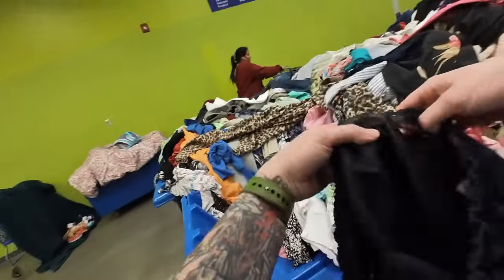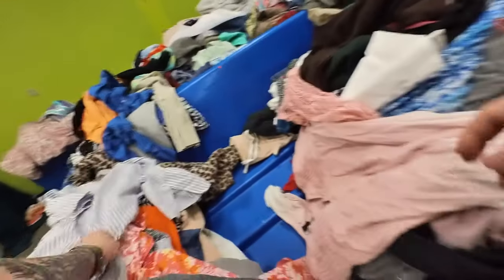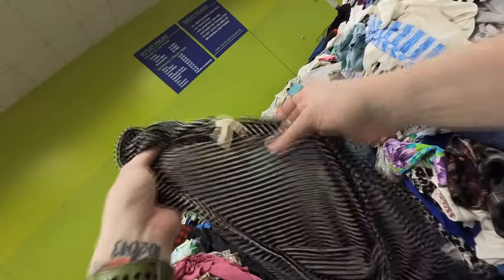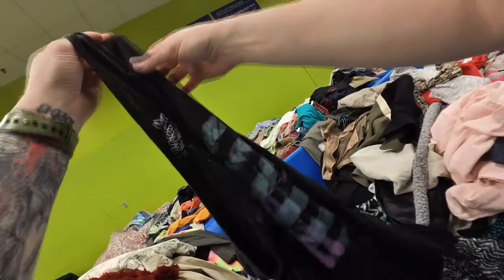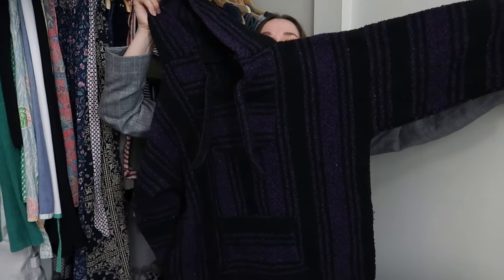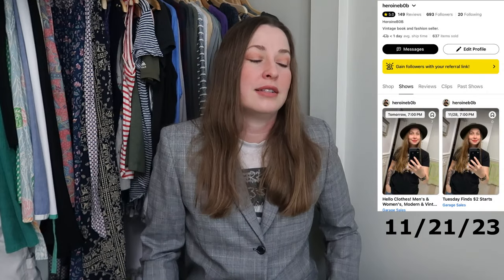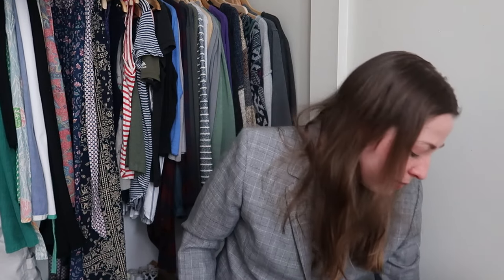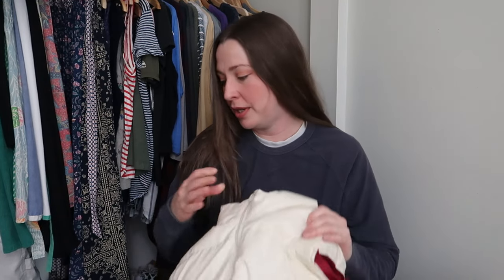Some Great Surprises Found at the Bins | Goodwill Outlet Thrift Haul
Smaller Haul, because I was feeling poorly, but still good!

HeroineB0B
1490-5A Quarterpath Road
PMB 129